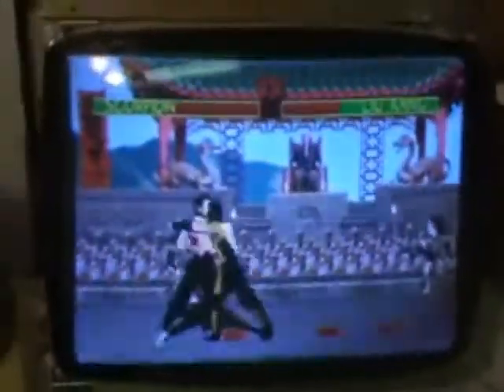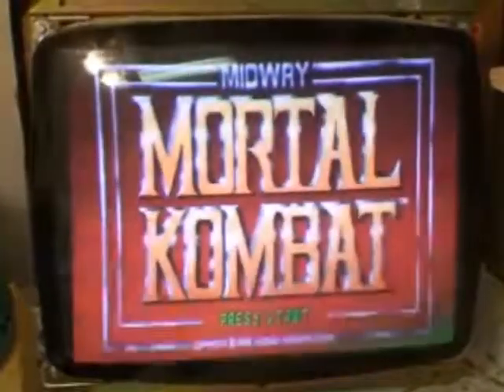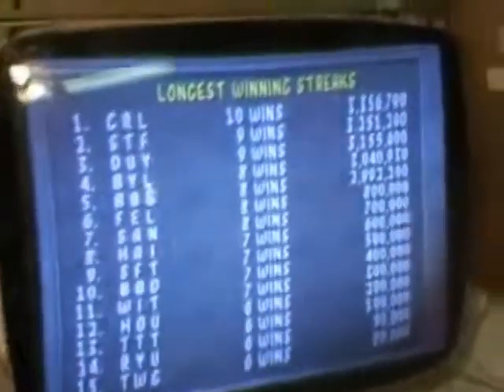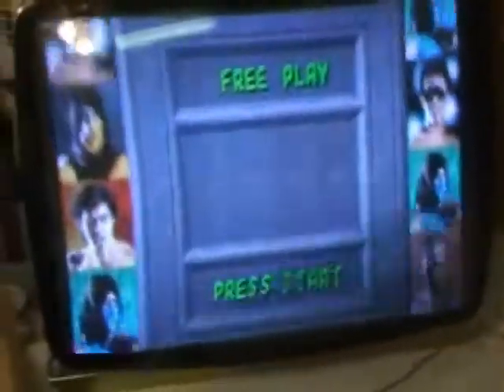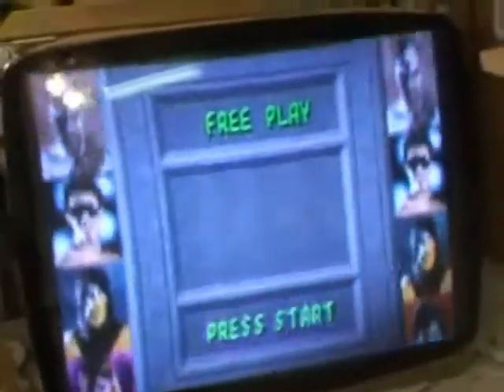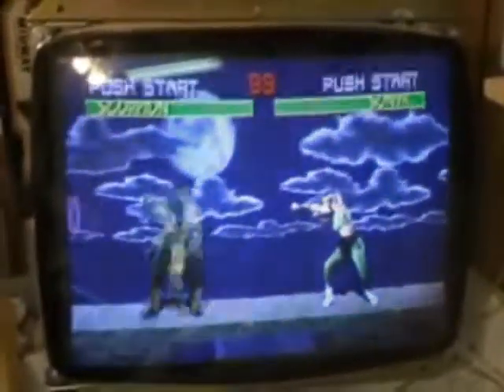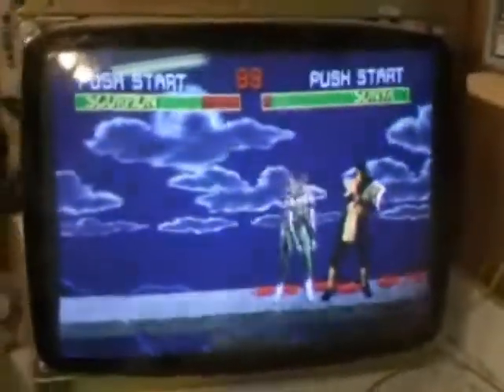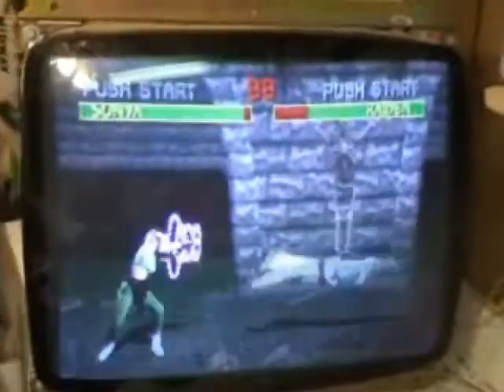Arthur L 25" K7000a Repair # 5